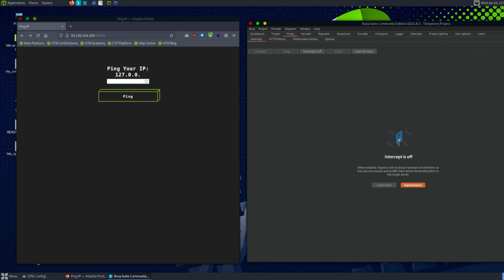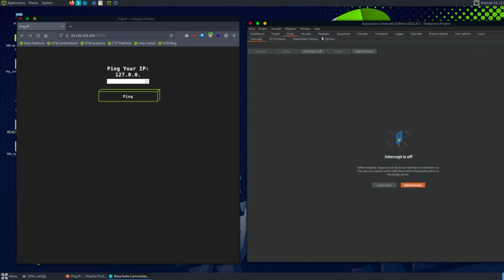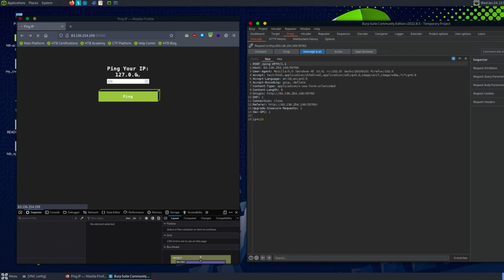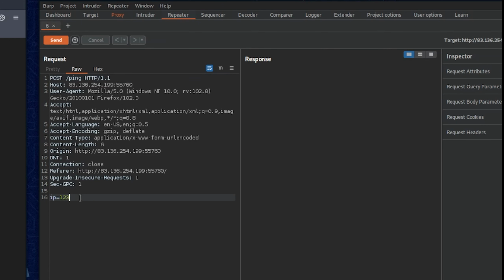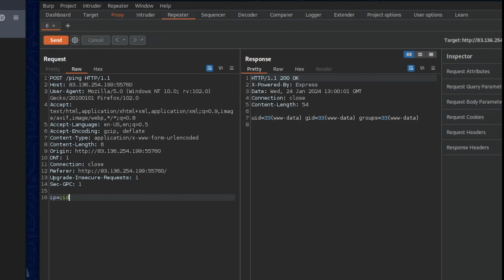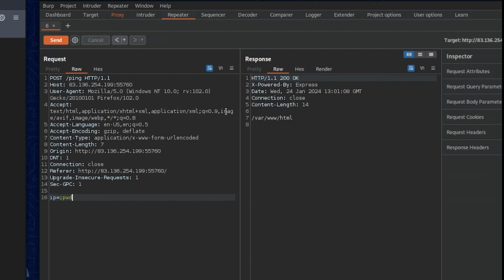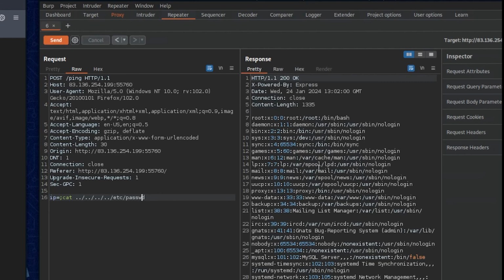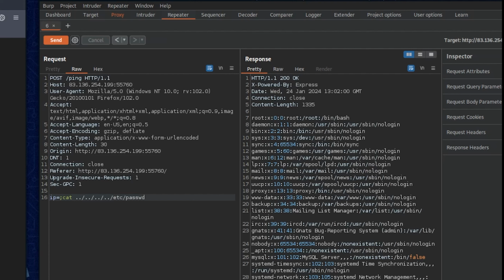How To Use Burp Suite Repeater?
--IGNORE--